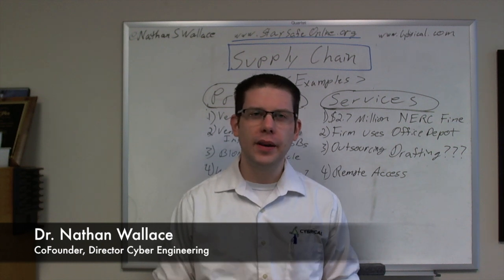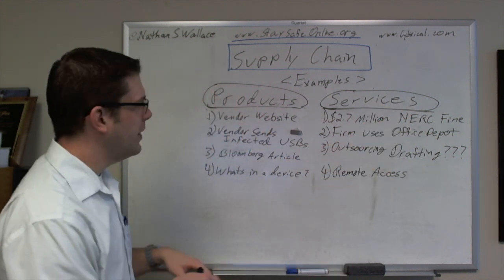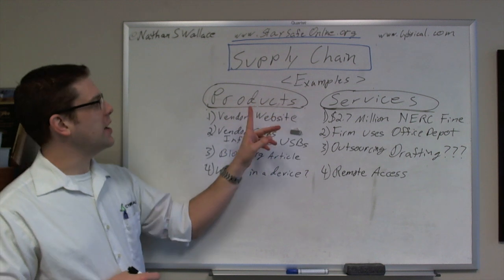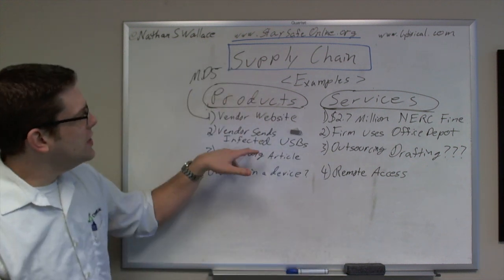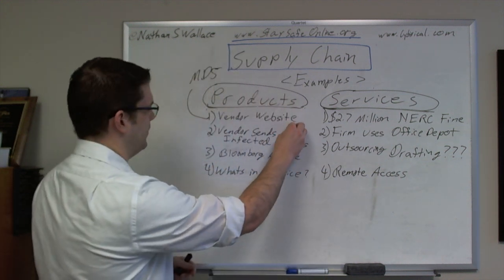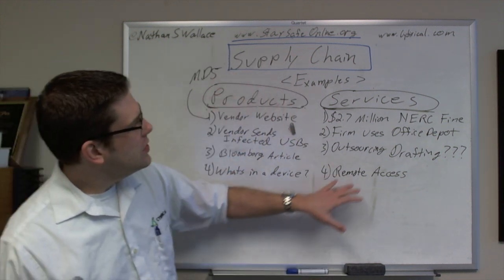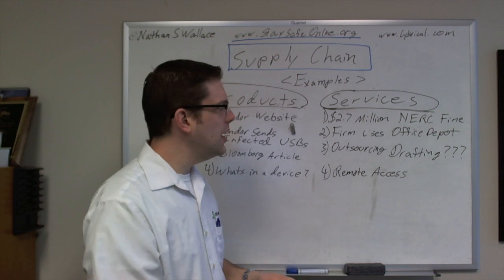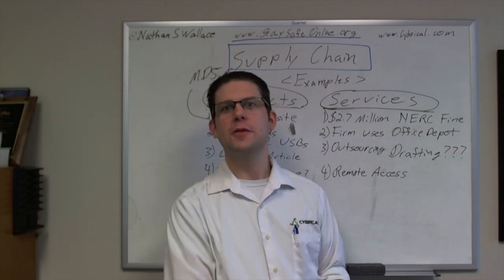Cybirical Cyber Aware Tip: Supply Chain